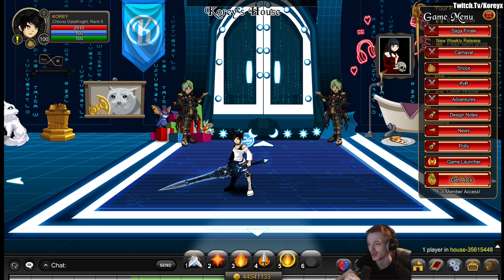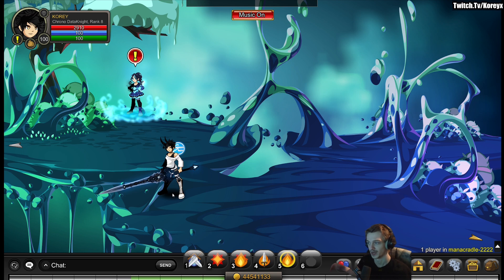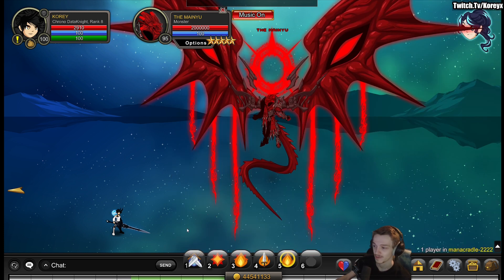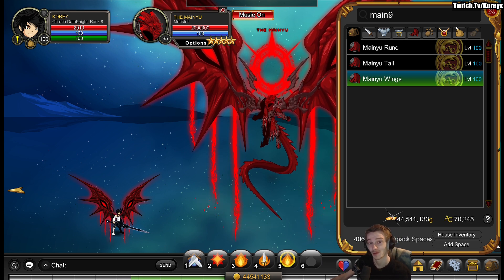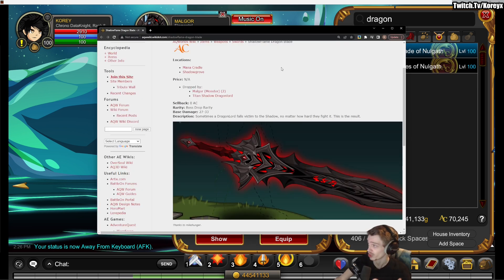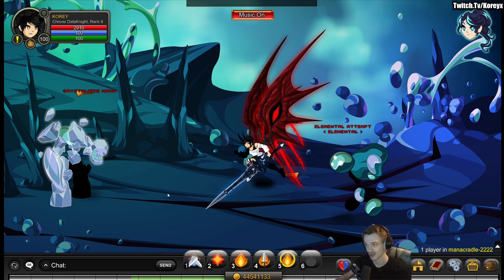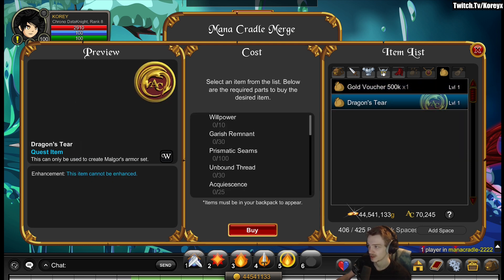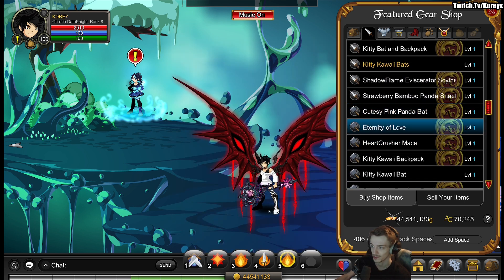End of a Saga for AQW! 4 Rare Drops! Farmable Badge AQWorlds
That is a Wrap for the Shadowflame Saga. New Rare Drops and a Farmable Badge.
►Pc Specs - i9 13900k , RTX 3080 , 32gb ddr5 ram